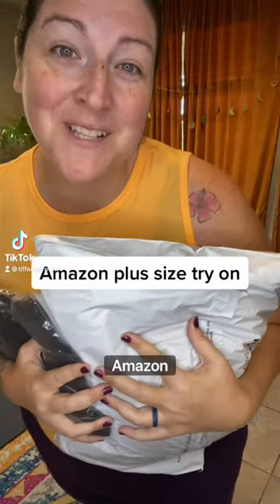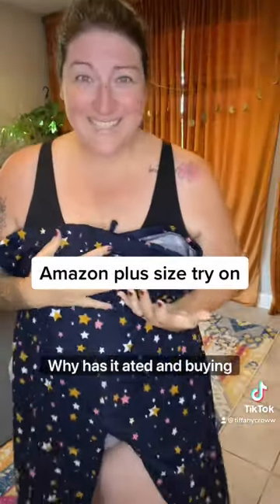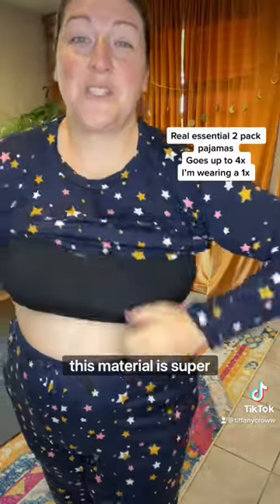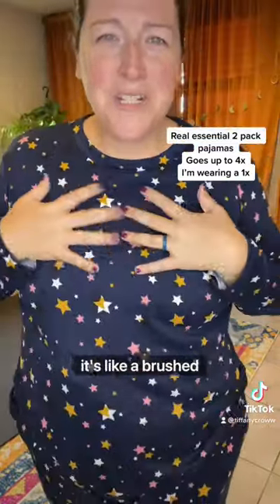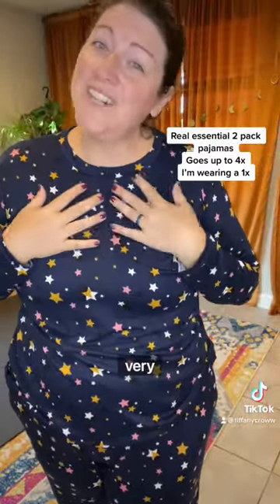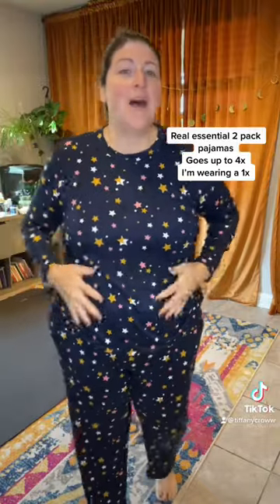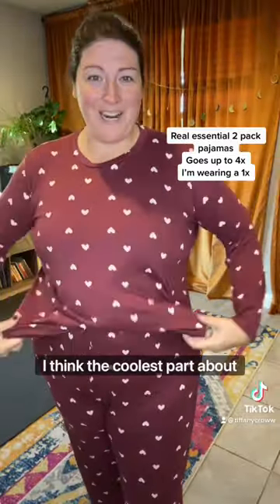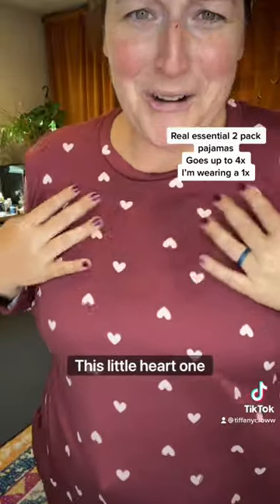Amazon plus size pajamas